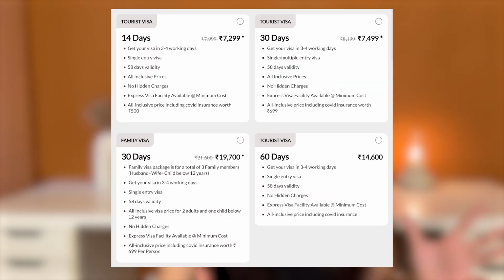How to plan a trip to Dubai | Visa, Flights, Airbnb, Places to Visit, How to commute & more!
Hi everyone!

Planning a trip to the UAE? This is the last video you need. From where to stay, to where to shop - I have covered it all in this video.

Timestamps

00:00 Preview
00:13 Intro
01:00 Visa
01:55 Flights
03:05 Accommodation
07:10 Commute
09:30 Theme Parks
10:50 Locations To Visit
13:45 Safety
14:45 Dining
17:05 Food Courts
17:55 Shopping
21:10 Conclusion